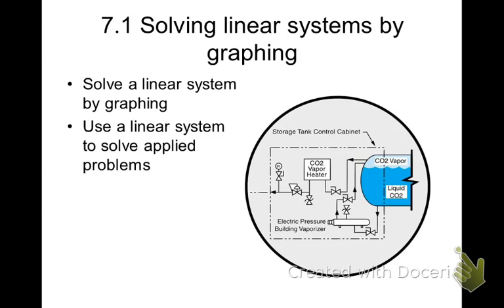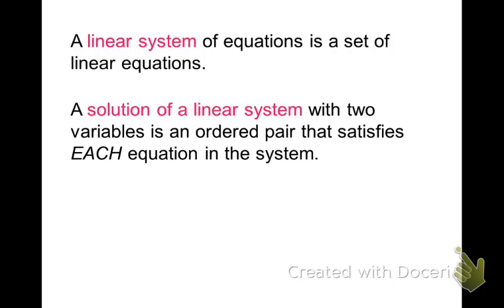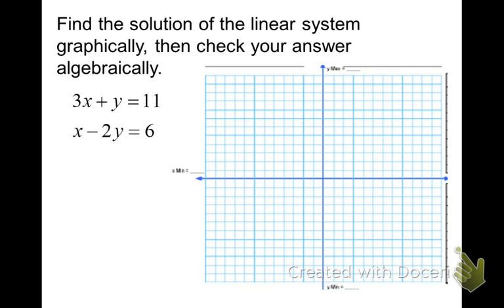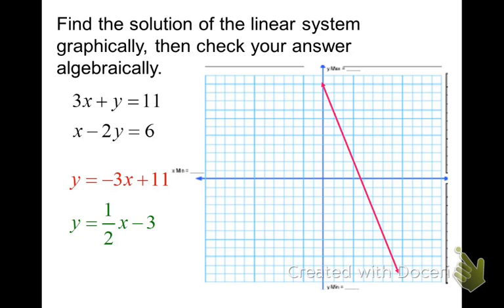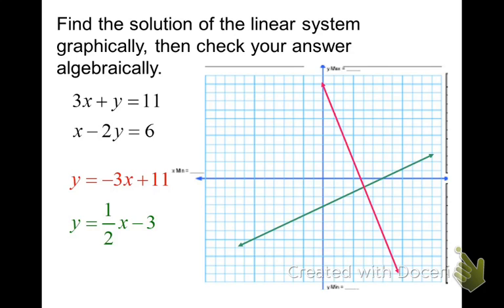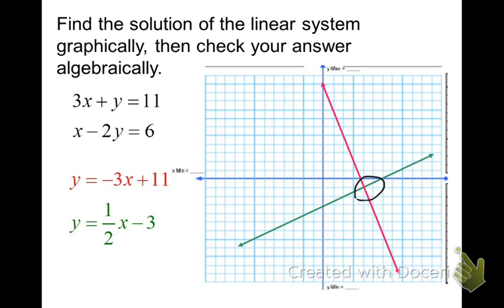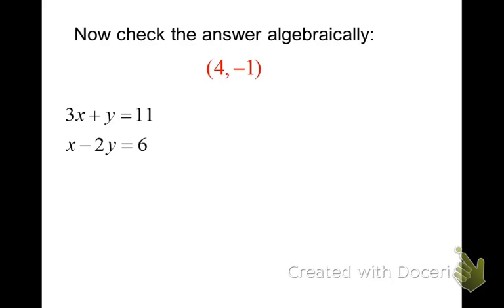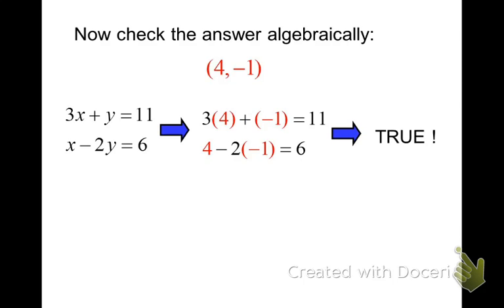7.1 solving systems by graphing